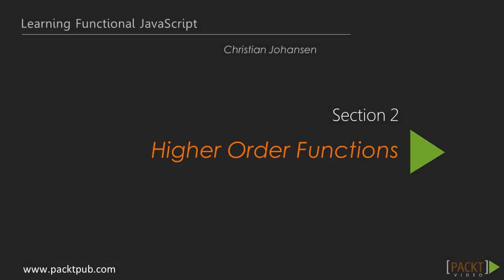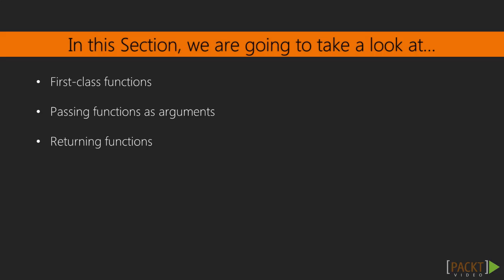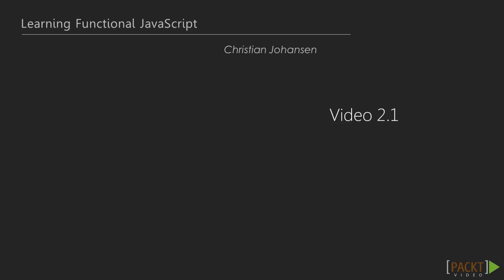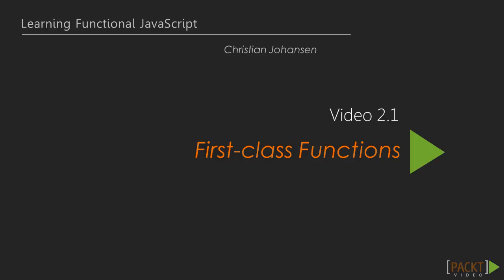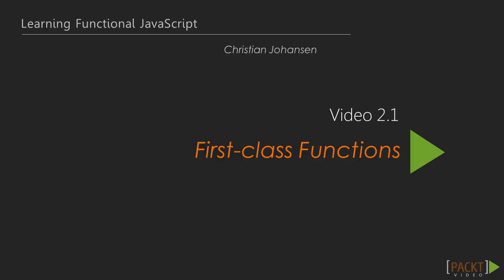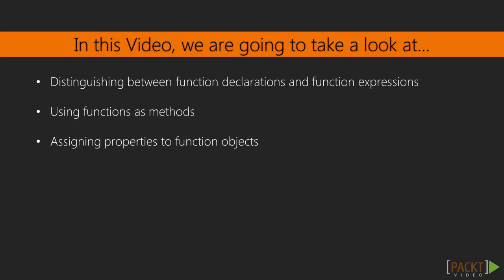Learning Functional JavaScript: First-class Functions | packtpub.com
Define the concept of "first-class" functions.
• Distinguishing between function declarations and function expressions
• Using functions as methods
• Assigning properties to function objects